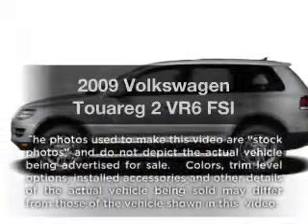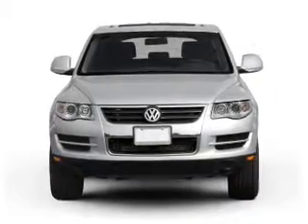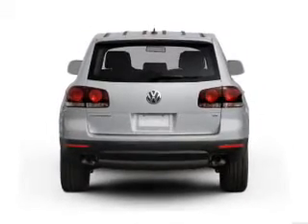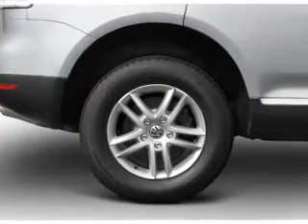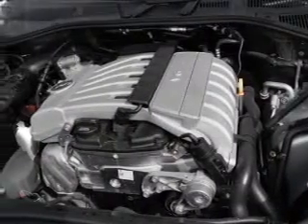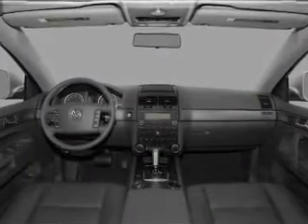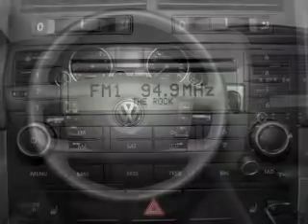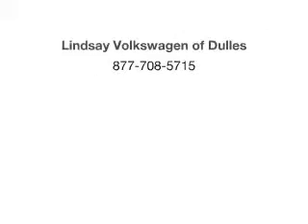2009 Volkswagen Touareg 2 - Sterling VA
Year: 2009
Make: Volkswagen
Model: Touareg 2
Trim: VR6 FSI
Engine: 3.6 liter 6 cylinder 24 valve
Transmission: 6-Speed Automatic
Color: Black Magic
Mileage: 28877
Address:
22455 Cedar Green Road